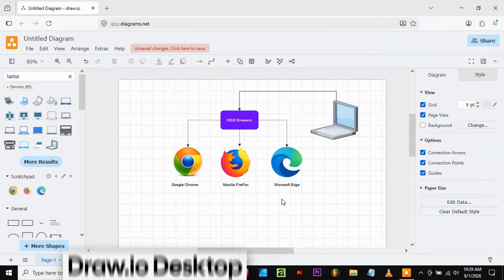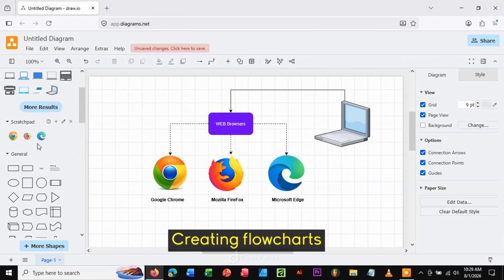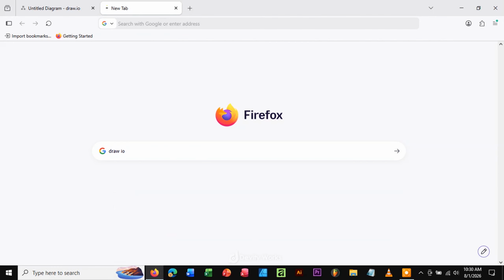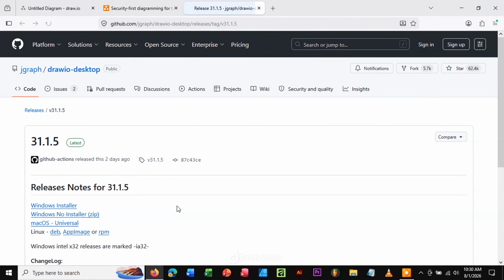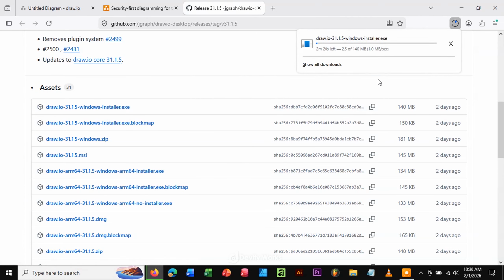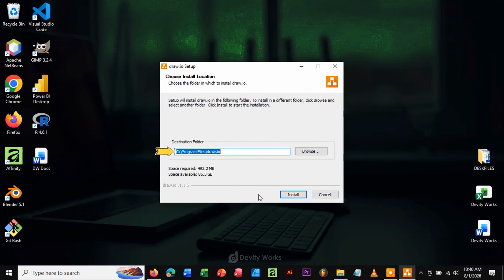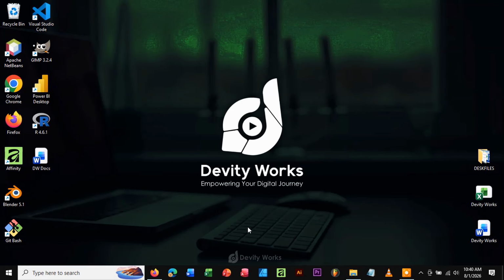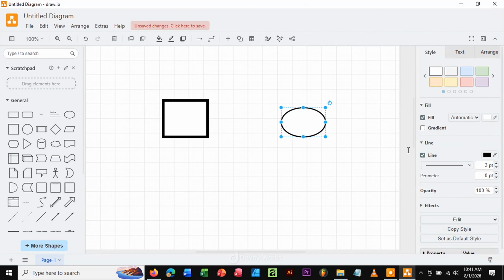How to Download and Install Draw.io Desktop on Windows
How to Download and Install Draw.io Desktop on Windows! This guide shows how to download and install Draw.io Desktop on Windows, helping you download and install Draw.io Desktop on Windows quickly and correctly without any confusion.

In this tutorial, you'll see how to download the official Draw.io Desktop installer, install the application on your Windows PC, and launch it for the first time. Whether you're using Windows 11 or Windows 10, this guide will help you get Draw.io Desktop up and running in just a few minutes.

Draw.io Desktop is a free diagramming application that lets you create flowcharts, mind maps, network diagrams, UML diagrams, organizational charts, and many other visual diagrams. Unlike the web version, the desktop app works without opening your browser and can be used offline.

In this video, you'll learn:
- How to download Draw.io Desktop for Windows
- How to install Draw.io Desktop on Windows
- How to complete the Draw.io Desktop installation
- How to launch Draw.io Desktop after installation
- How to use Draw.io Desktop offline

CHAPTS:
00:00 Introduction
00:24 Download Draw.io Desktop on Windows
00:55 Install Draw.io Desktop on Windows
01:13 Launch Draw.io Desktop
01:30 Conclusion